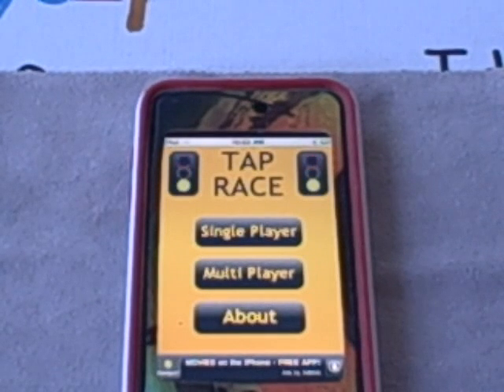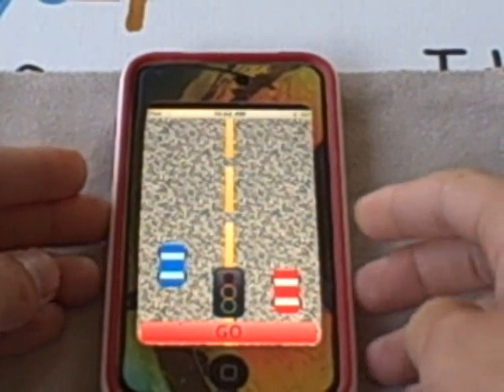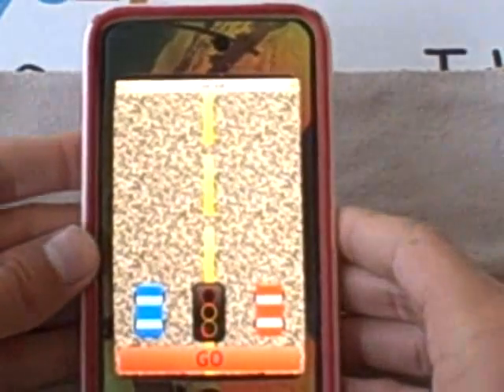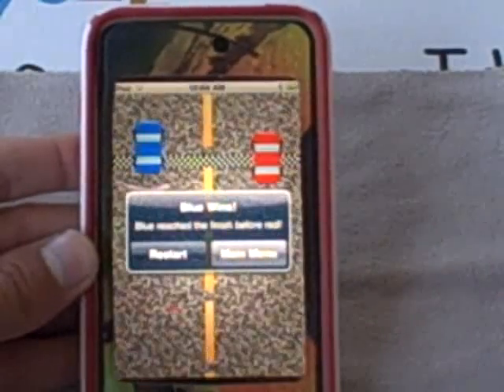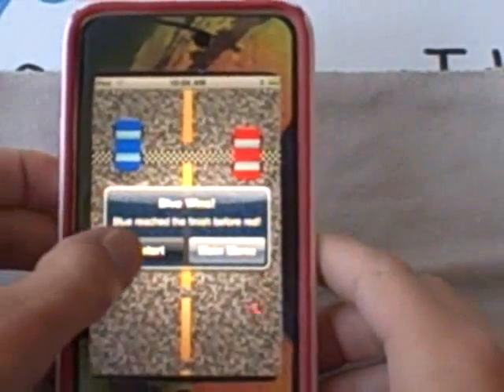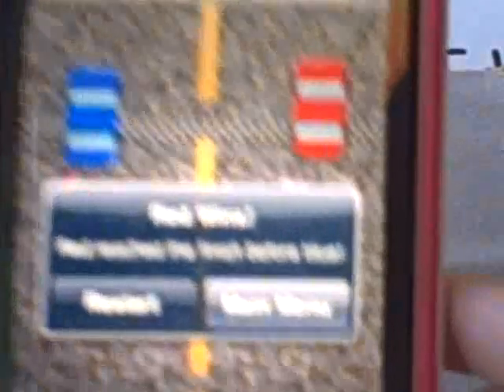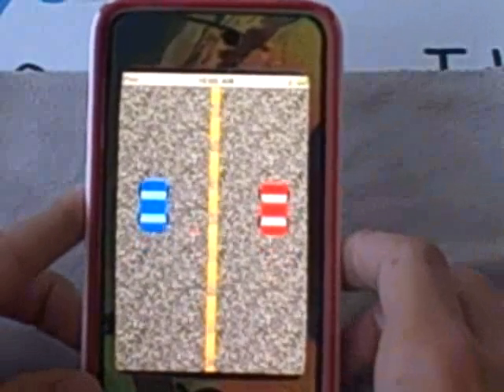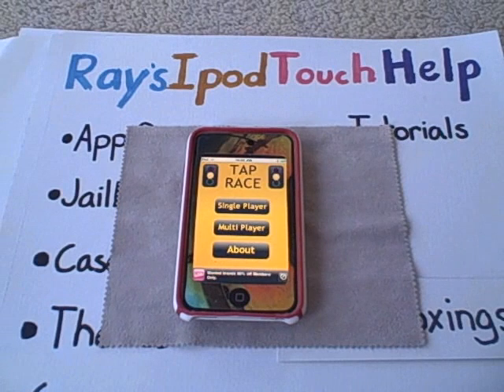Tap Race App Review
Awsome game!

Tap Race- $0.99 in app store
Tap Race- 3.5/4 Stars